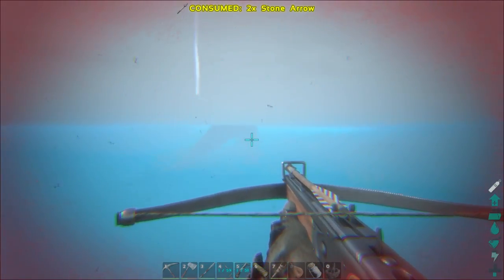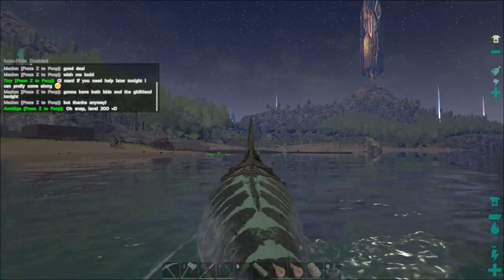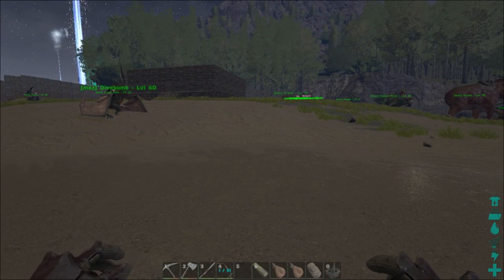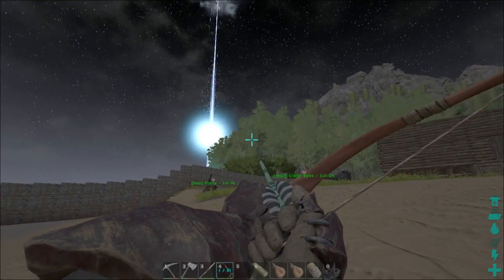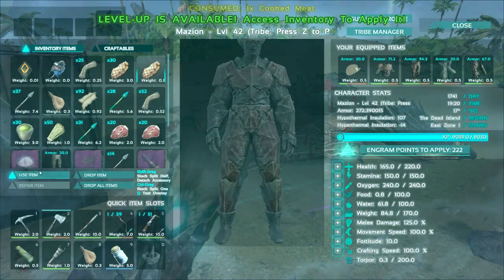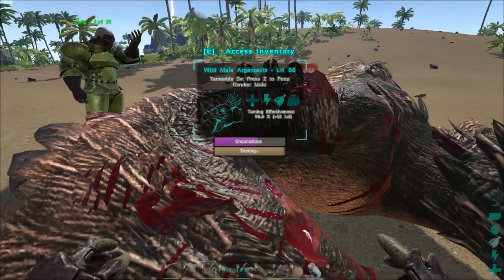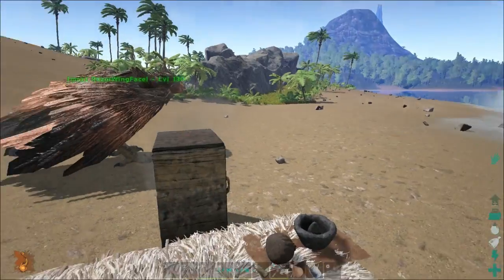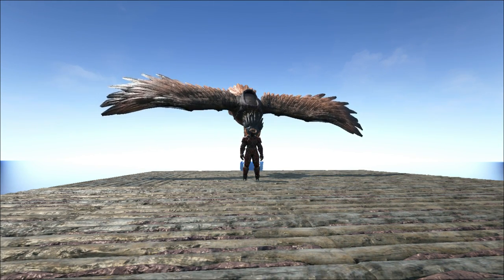ARK: Survival Evolved - RazorWingFace!? Sl1pg8r!? - E5 Gameplay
Mazion here throwing you some ARK: Survival Evolved Gameplay! Today we talk about a couple things from the recent ARK: Survival Evolved patch and we go look for a replacement for our Argentavis who died, Sammy! There's a twist during the taming process! Don't miss it!

ARK is a game all about survival. You start with nothing, and must harvest food and resources, hunt for food, craft your own items, build structures and even TAME DINOSAURS to conquer your environment.

Music Props:
Tracks: Cipher 2